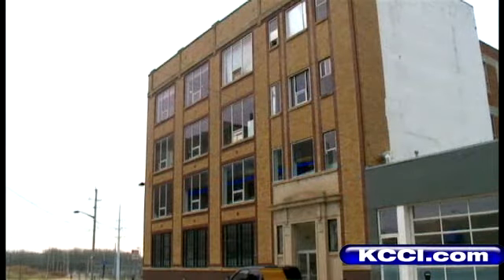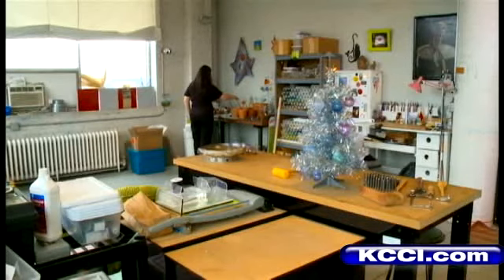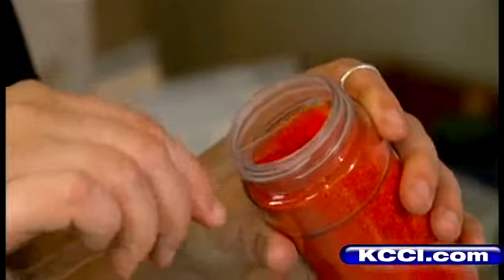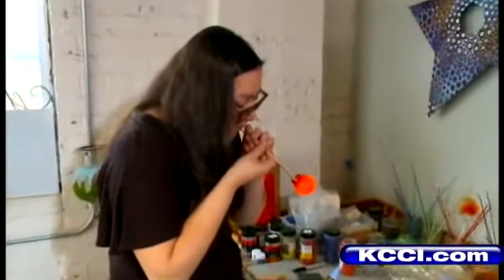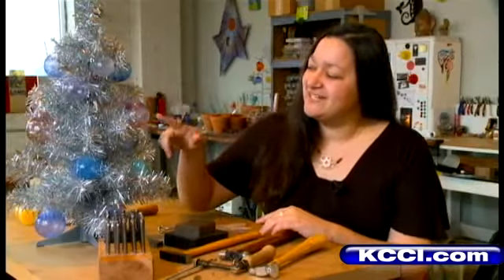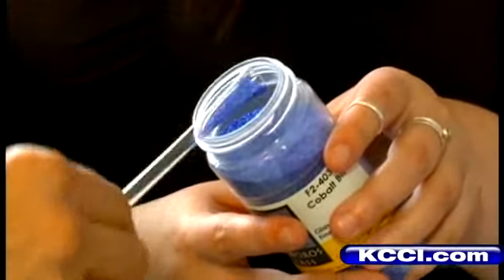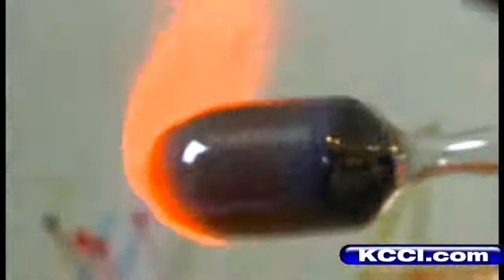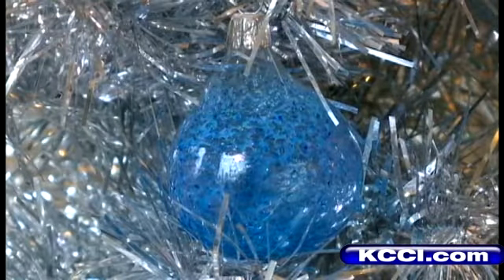Making Your Own Glass Christmas Ornaments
KCCI's Steve Karlin has a blast creating glass ornaments.